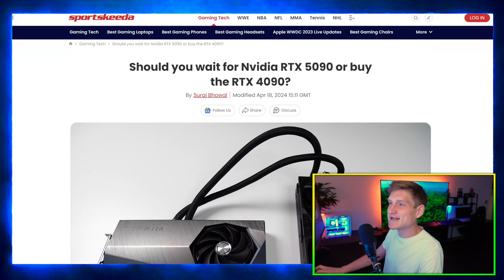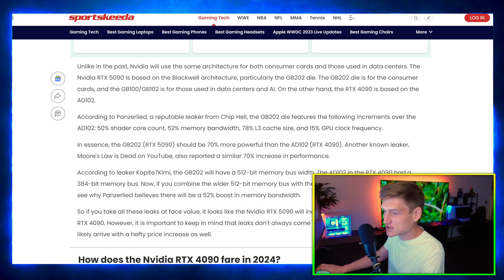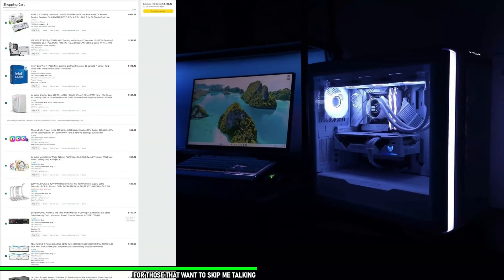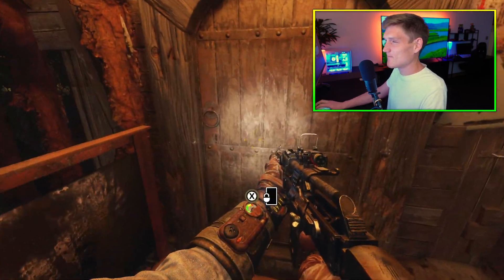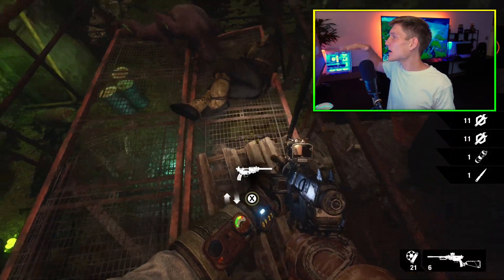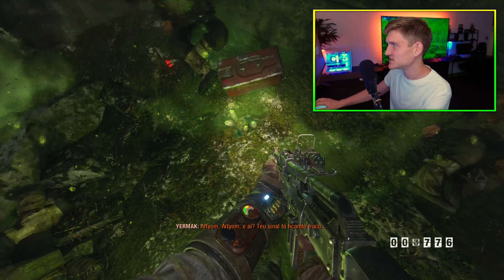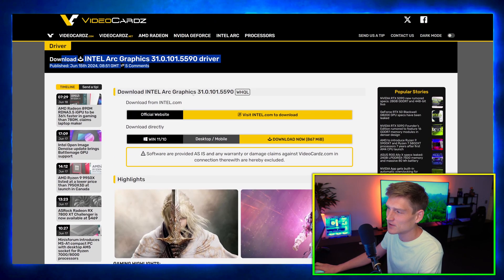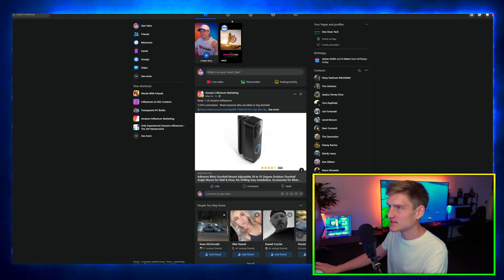NVIDIA RTX 5090 vs 4090 🤔 is it worth upgrading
NVIDIA's RTX 5090 promises major performance improvements over the RTX 4090; meanwhile, the Supreme Court will hear NVIDIA's crypto sales lawsuit, the GeForce Experience 3.28 update adds 122 game optimization profiles, Intel releases a new Arc Graphics Driver 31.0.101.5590, and AMD's Ryzen 9000 series CPUs, including the $600 Ryzen 9 9950X, are listed online for July 31st availability.

Should you wait for the NVIDIA RTX 5090 or buy the RTX 4090?
If you’re considering an upgrade, the RTX 5090 promises significant performance improvements over the RTX 4090, but if you need a powerful GPU now, the RTX 4090 is still an excellent choice. Waiting depends on your urgency and budget since the 5090 will offer better future-proofing.

Supreme Court to Hear NVIDIA Appeal of Crypto Sales Lawsuit
The Supreme Court has agreed to hear NVIDIA's appeal in a lawsuit regarding the company’s alleged misrepresentation of revenue from crypto-related sales, which could have major implications for how companies disclose financial information.

NVIDIA Releases GeForce Experience 3.28 Update
NVIDIA's GeForce Experience 3.28, the first update since November 2023, adds optimization profiles for 122 games, improving performance and enhancing user experience for a wide range of titles.

Intel Releases New Arc Graphics Driver 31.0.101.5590
Intel’s new Arc Graphics Driver 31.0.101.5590 is out, bringing various performance improvements and bug fixes, which should enhance the gaming and creative experience on Intel’s Arc GPUs.

AMD Ryzen 9000 Desktop CPUs Listed Online
AMD’s new Ryzen 9000 series CPUs are now listed online, with the high-end Ryzen 9 9950X priced around $600 and availability expected on July 31st, offering cutting-edge performance for gaming and professional applications.